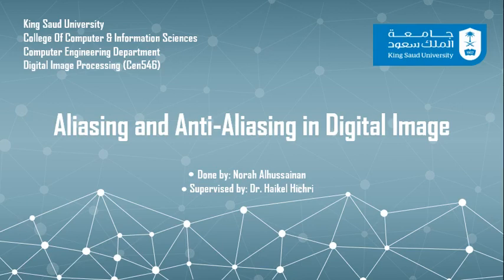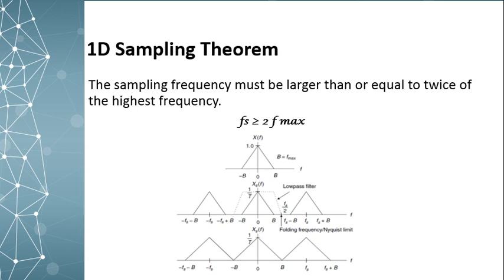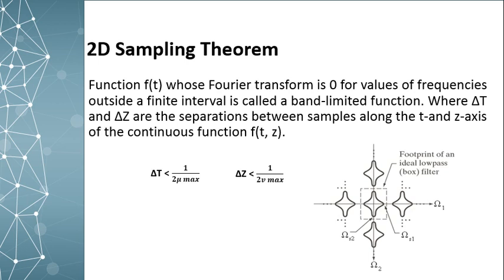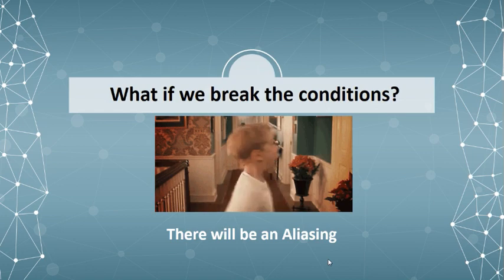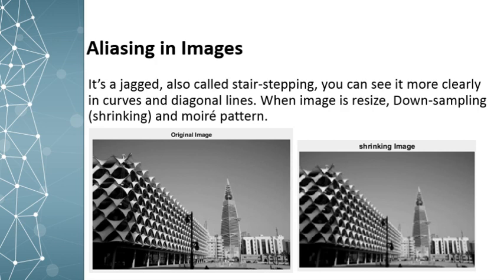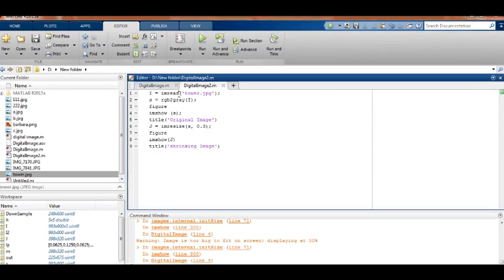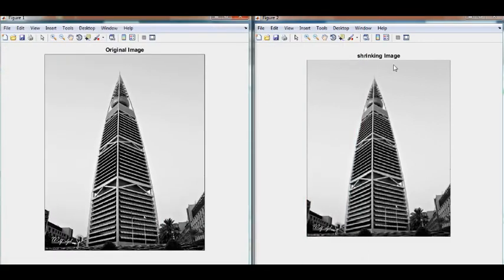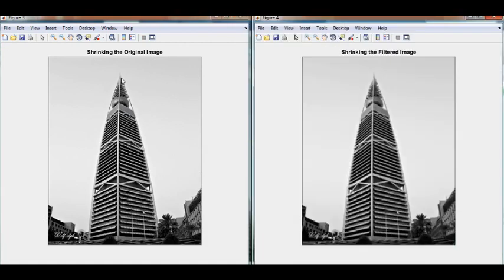Aliasing and Anti Aliasing in Digital Image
This video is an assignment for (Digital Image Processing), from King Saud University, computer engineering department, Supervised by: Dr. Haikel Hichri.
it's talk about the general concept of aliasing and anti-aliasing in digital image